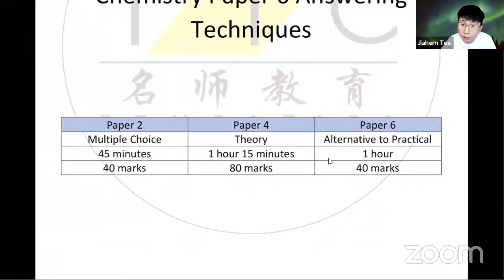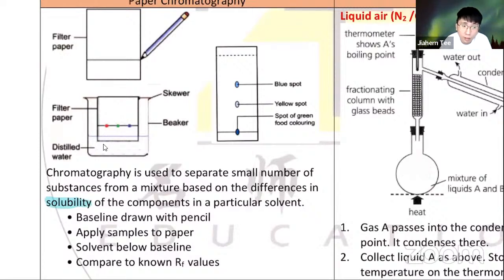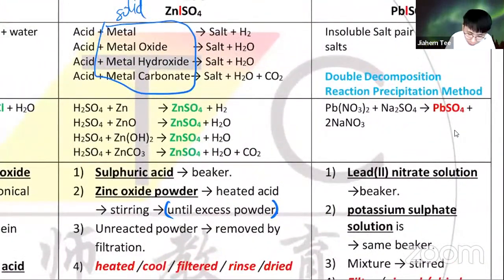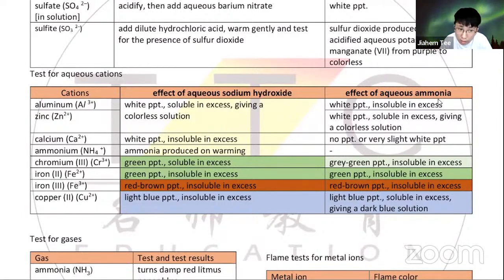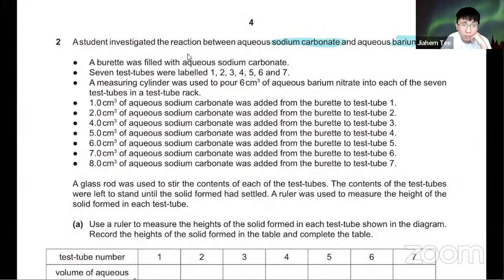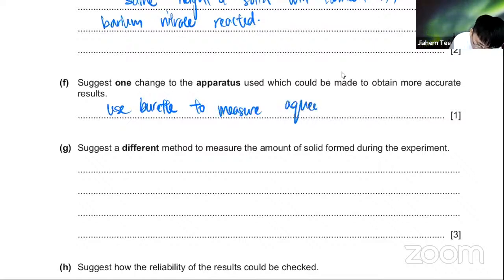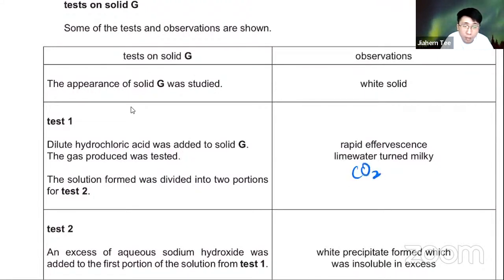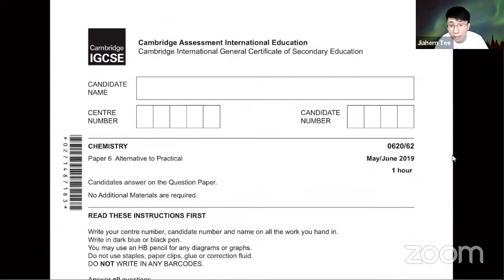IGCSE Chemistry 0620 Paper 6 Answering Techniques!!